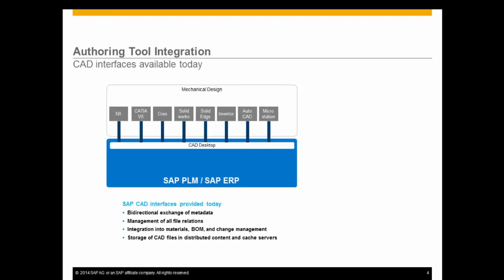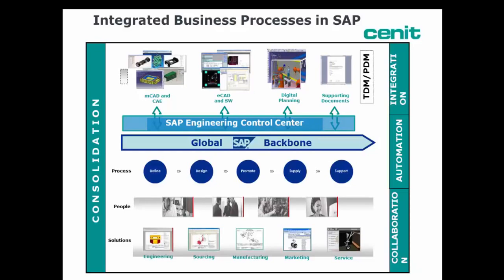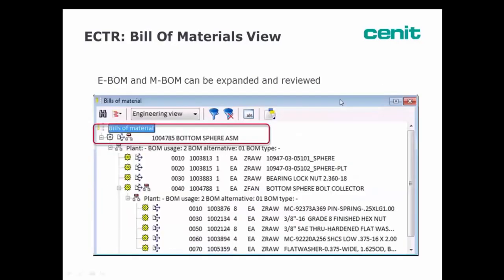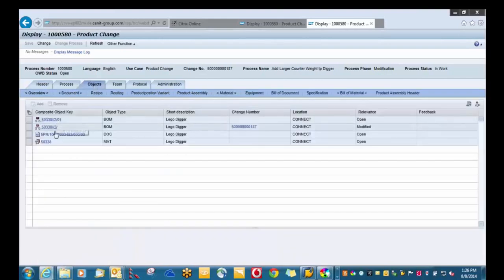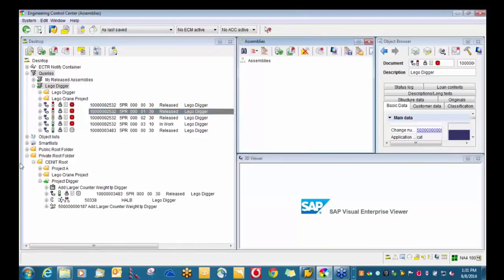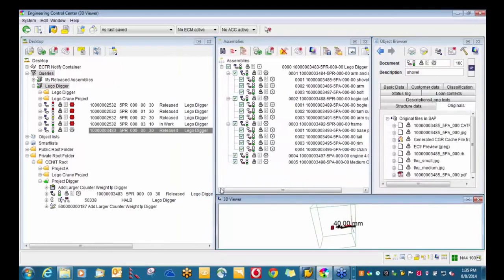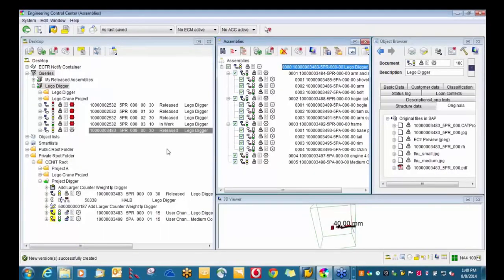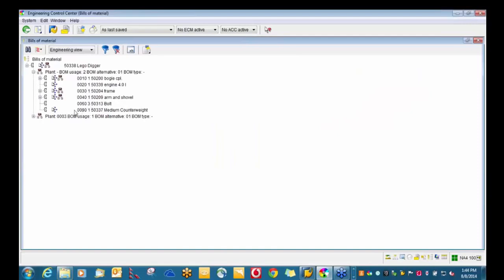SAP PLM - Engineering Control Center